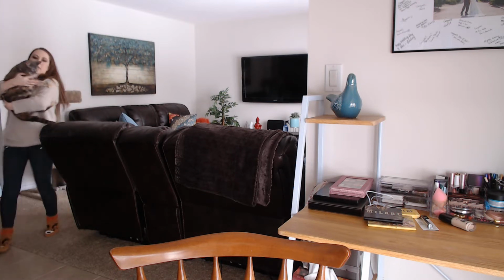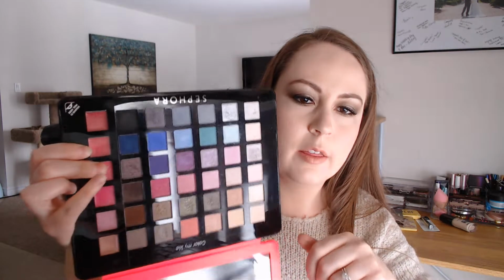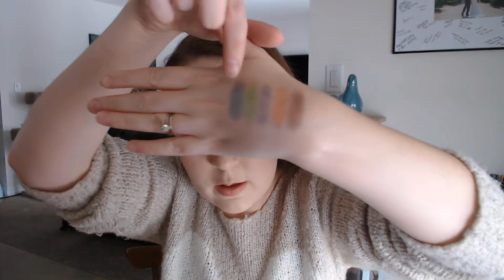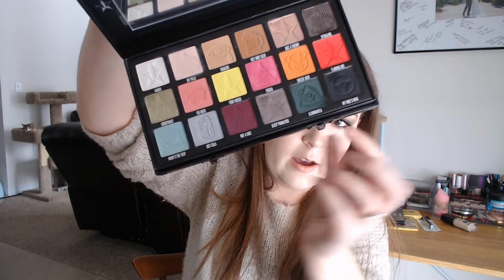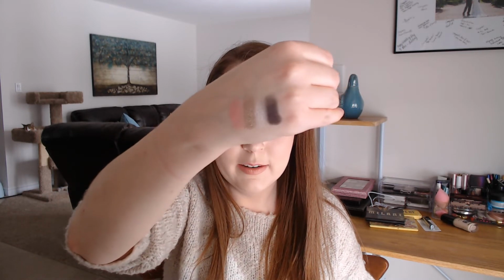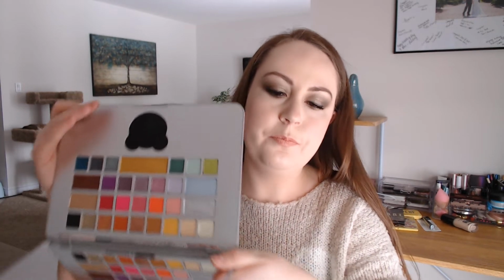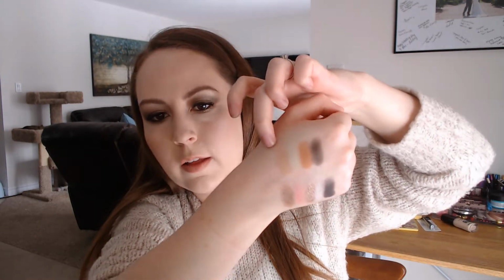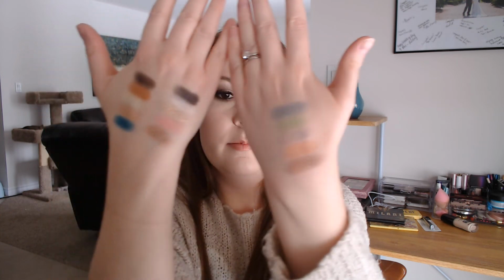MAKING MY CATS INTO EYESHADOW PALETTES! [My curated five pan palettes inspired by my cats!]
I thought it would be fun to curate some of my eyeshadows into 5 pan palettes that represent each of my 3 cats. Which one do you like best?